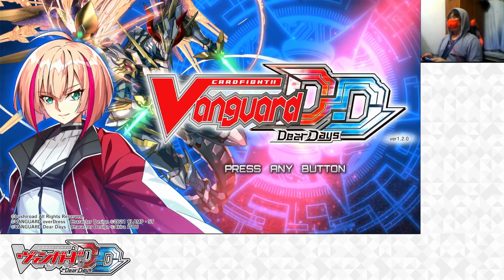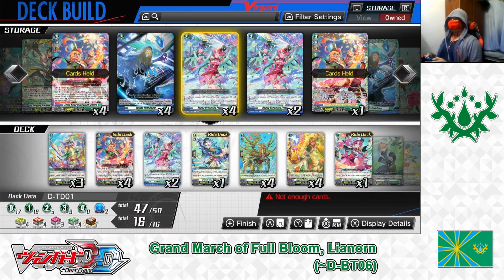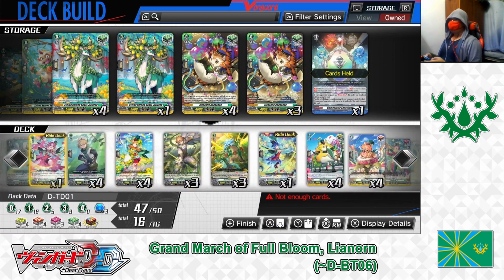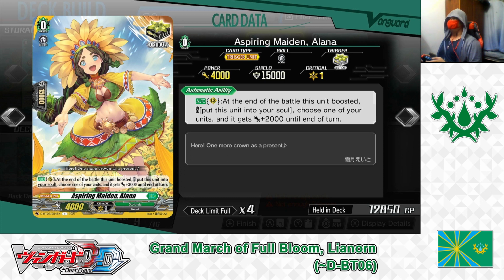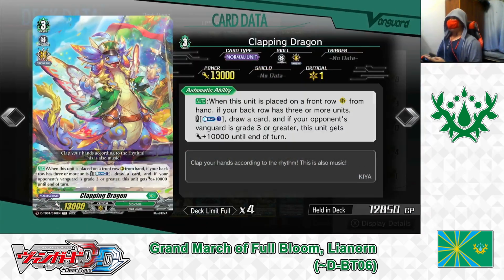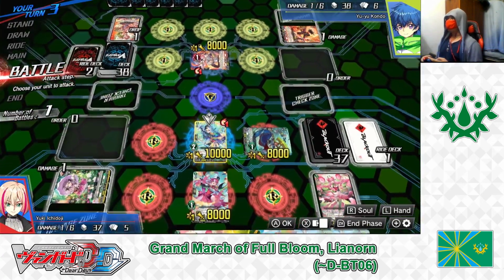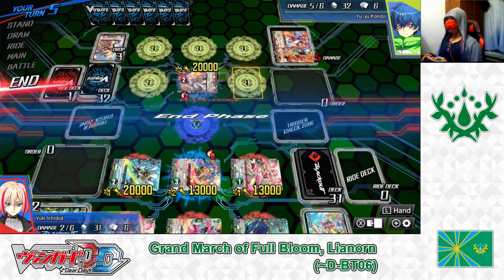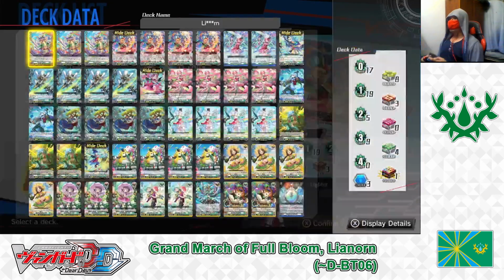Cardfight!! Vanguard Dear Days; Stoicheia; Grand March of Full Bloom, Lianorn (~D-BT06) Deck Profile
Stoicheia; Grand March of Full Bloom, Lianorn (~D-BT06) Build

Cardfight!! Vanguard